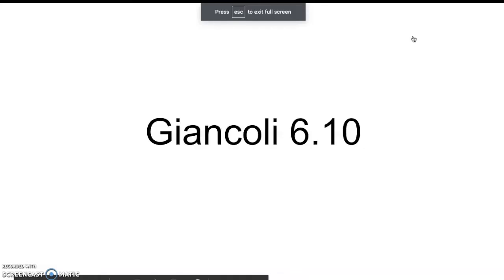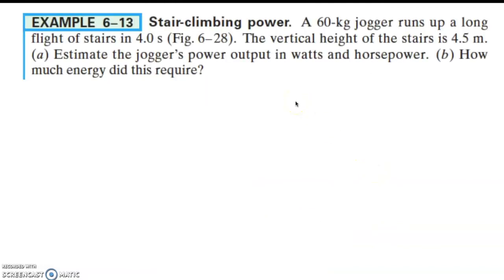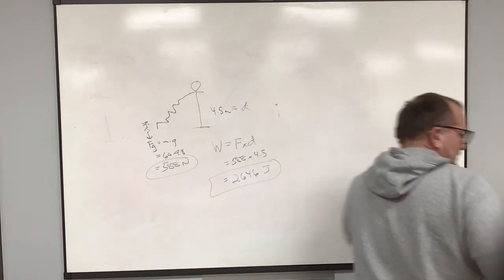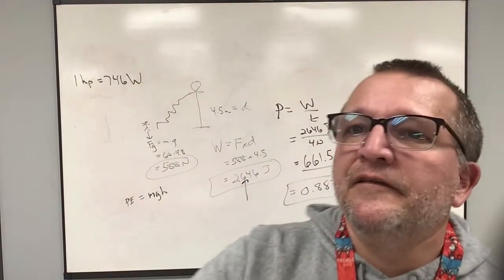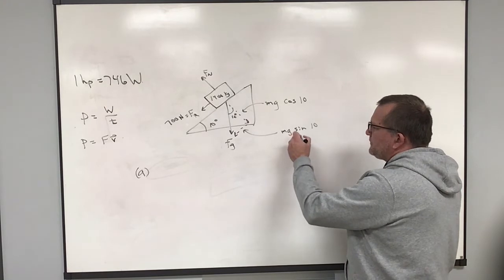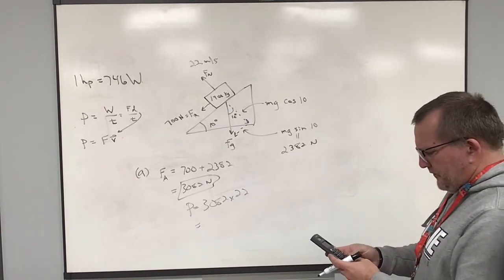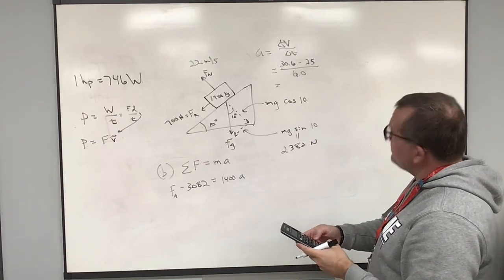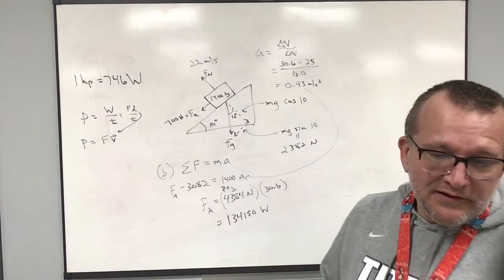Giancoli 6 10